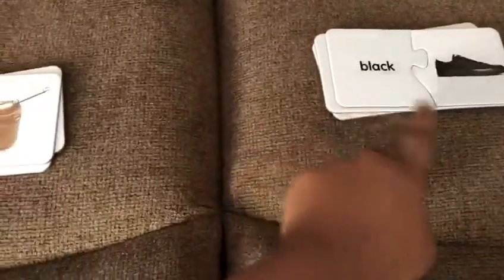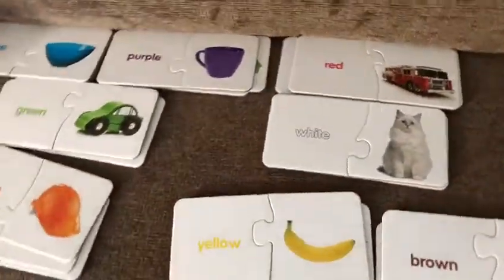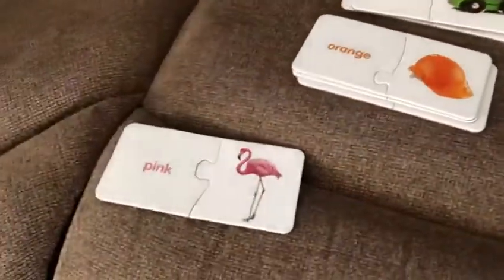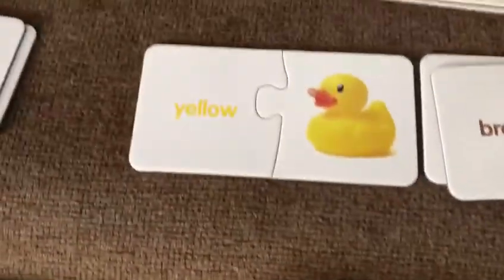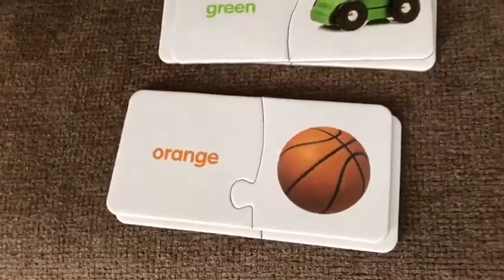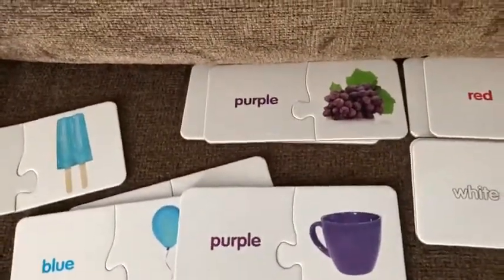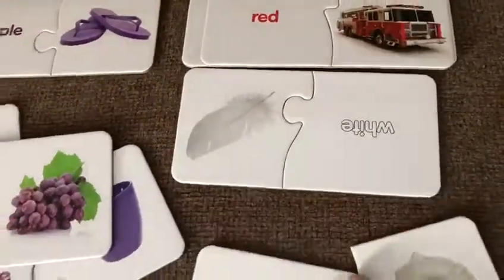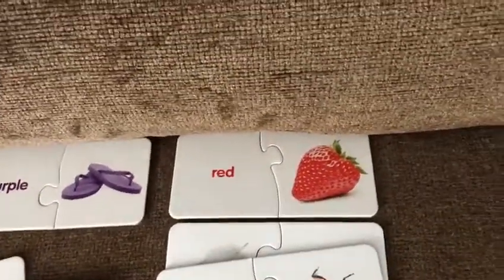4 September 2019